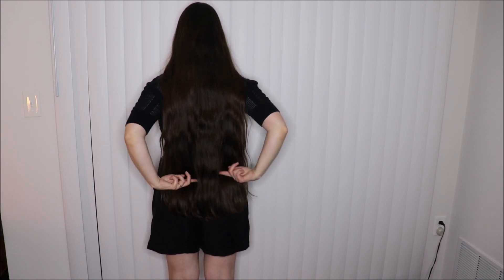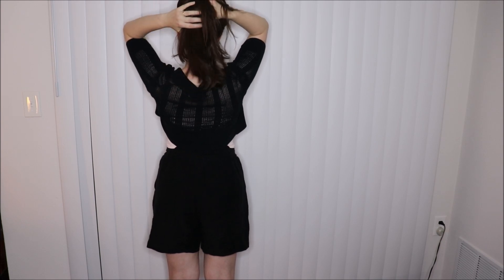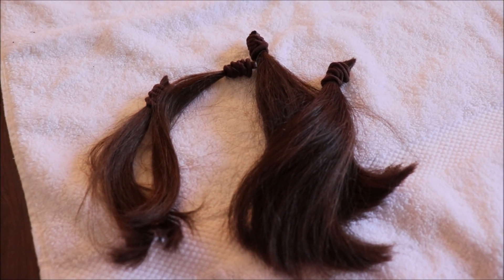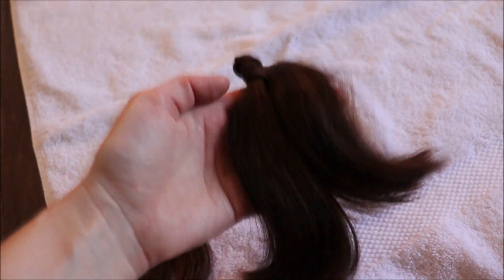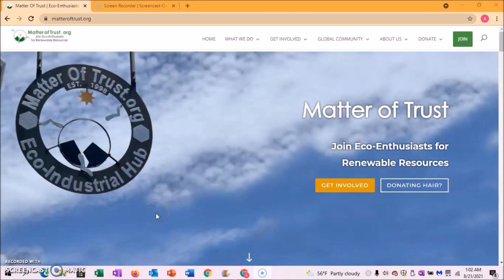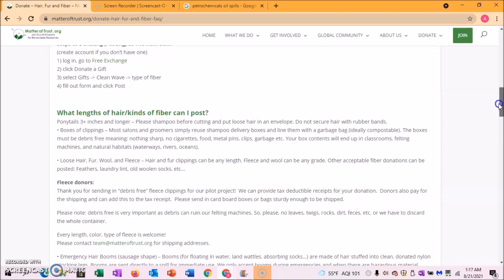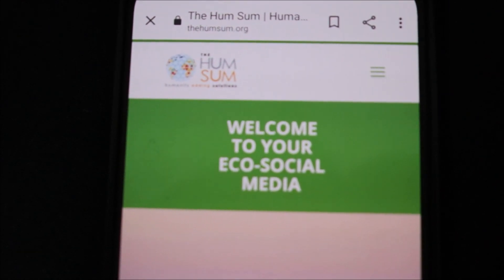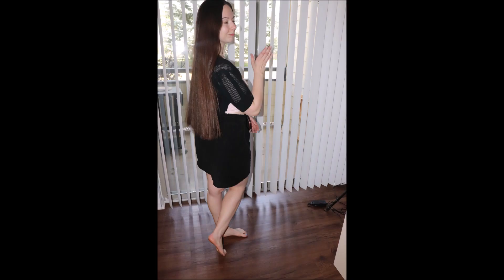❤Donating my hair to Oil Spills❤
❤Hey everyone! For those who are new, welcome! I was on a long hair journey for many years and used to have hair down to the middle of my thighs! For those who have been following me for awhile may have seen I have been gradually going shorter and trying out new lengths. After researching multiple different organizations, I finally felt comfortable with Matter or Trust. Donating my hair to help the environment deeply resonated with me.

Oil spills are especially harmful for to marine birds and mammals as well as fish and shellfish. When exposed to oil, adult fish may experience reduced growth, enlarged livers, changes in heart and respiration rates, fin erosion, and reproduction impairment. Hair acts as a natural oil absorbent and helps clean up large spills.

Another cool perk of the Matter of Trust is that you do not need a drastic hair cut, other donation places ask for 8-12+ inches. You can donate hair clipping of 1 inch -3 inch and ponytails 3 + inches! I know some of you may ask why I did not want to help out cancer donations, this is a sensitive subject as I have lost close family members due to cancer. Every year I donate monetarily to help out organizations and hospitals for cancer research and treatment. Matter or Trust seemed to best align with my values and how much hair I wanted to donate.

💜H O W  T O  D O N A T E

💜H O W  H A I R  H E L P S  O I L  S P I L L S
Iriakuma, CT, Obomanu, T, Idogun, AK. (2016). A Novel Method for Adsorption using Human Hair as a Natural Oil Spill Sorbent. International Journal of scientific & engineering research. 7(8):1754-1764.
Murray ML, Poulsen SM, Murray BR. Decontaminating Terrestrial Oil Spills: A Comparative Assessment of Dog Fur, Human Hair, Peat Moss and Polypropylene Sorbents. Environments. (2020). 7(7):52.

Aquableu
ANTONIA15

Teeccino
ANTONIA

Morrocco Method
ANTONIA15

💜A R T
Drawing of Naturally Antonia (in the beginning): By Giselle

Music Info: Inspiring Acoustic Uplifting Soft Background by RomanSenykMusic.